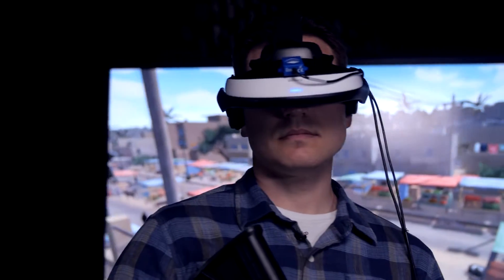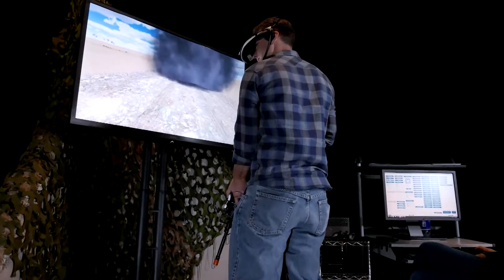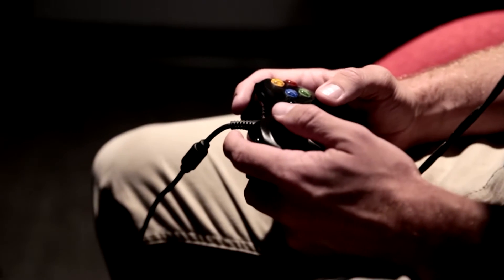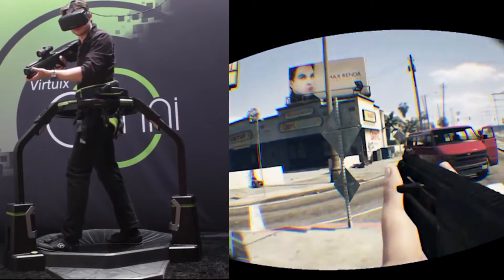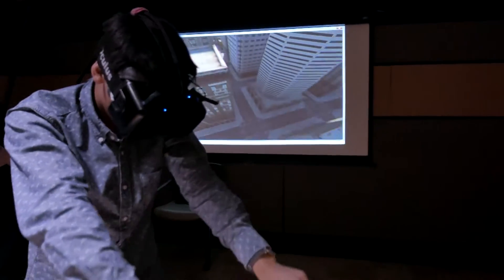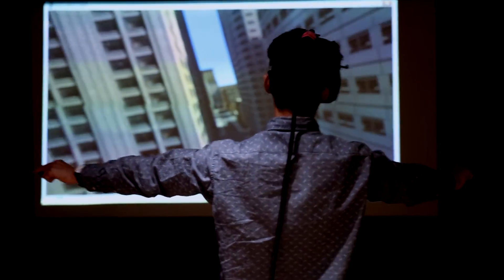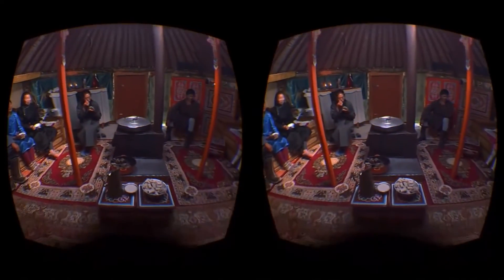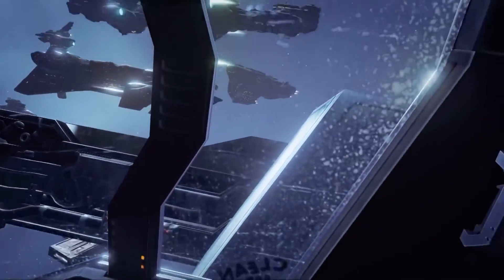Your Brain on VR Xprize PopSci Future First Episode 5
A short piece that features Skip Rizzo, Jeremy Bailenson, and Adam Gazzaley talking about the impact of Virtual Reality on the brain and for clinical applications.